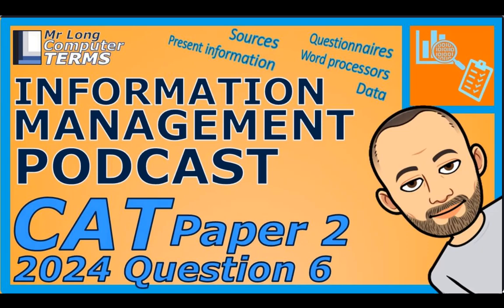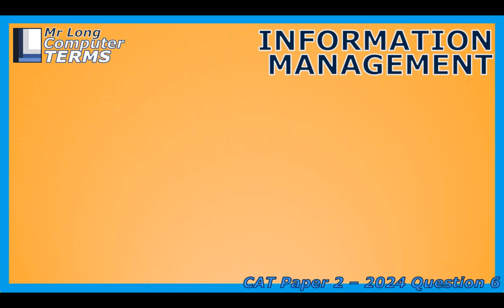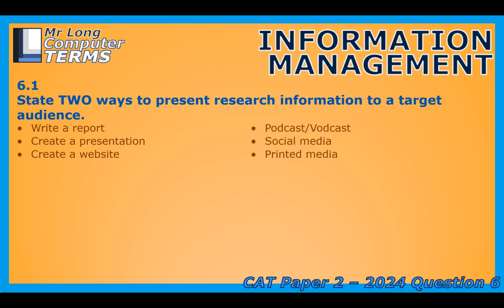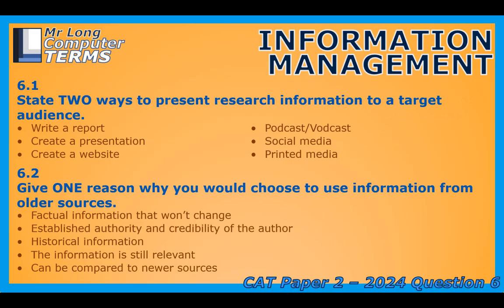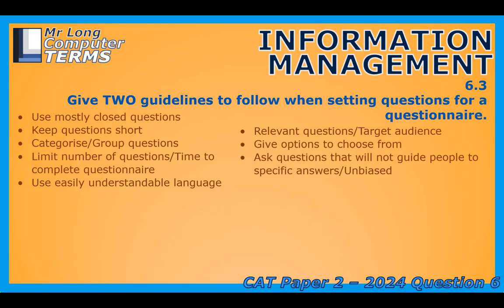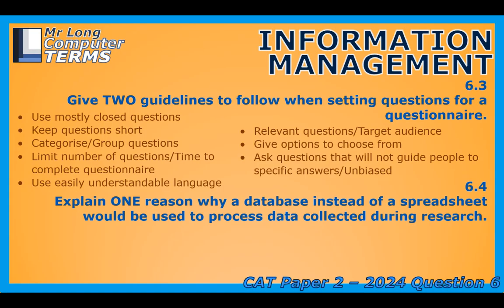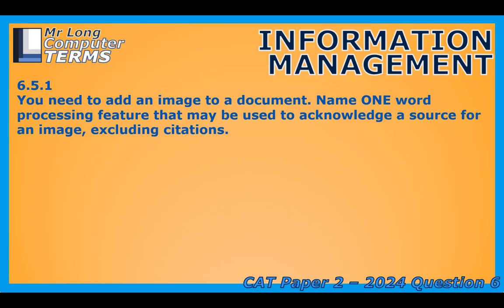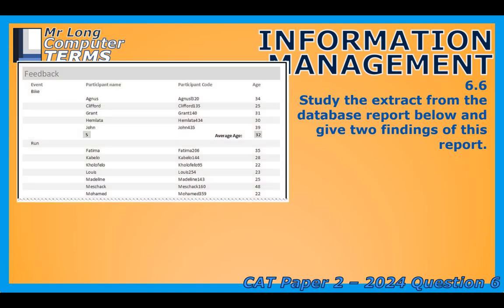CAT | Information Management | Grade 12 | Paper 2 2024 | Question 6 | Mr Long Computer Terms Podcast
Mr Long Computer Terms | Information Management | CAT | Grade 12 Paper 2 2024 Question 6
This video covers a discussion on Information Management, experience from your PAT, collecting data and interpreting information. We cover questions asked in the Grade 12  Computer Applications Technology Paper 2 or theory exam and the focus in on Question 6 of that paper. In order to engage with this podcast we suggest THREE options:
1 - Test Yourself - by first downloading the questions (link below), answer the questions and then come back and listen to the podcast to compare your answers.
2 - Learn - by first listening to the podcast, then download the questions and see how much y remember from the podcast discussion OR
3 - Enjoy - by simply listening and enjoying the conversation.

Link to other questions from the CAT Paper 2 2024